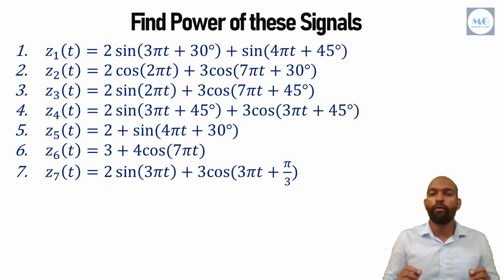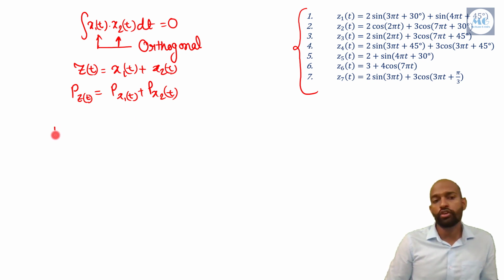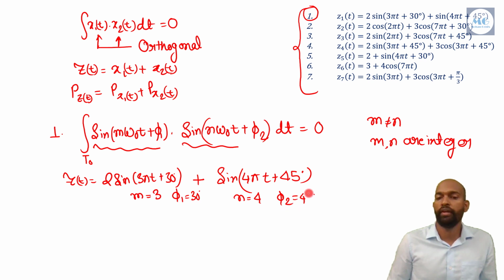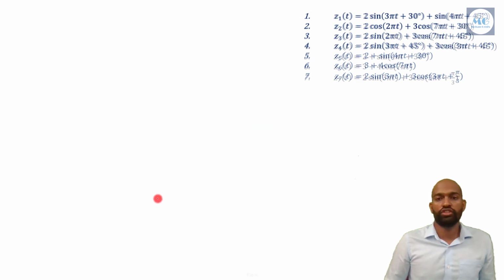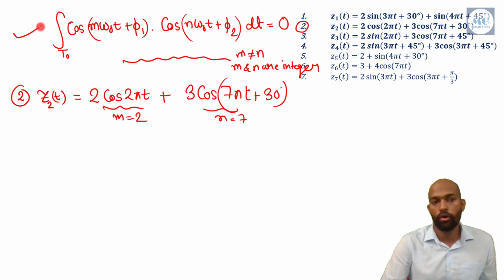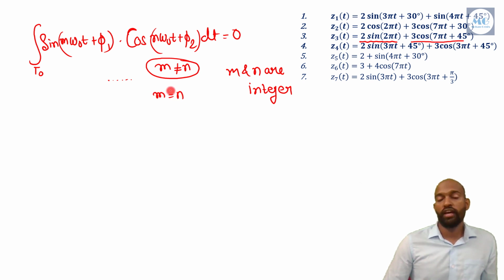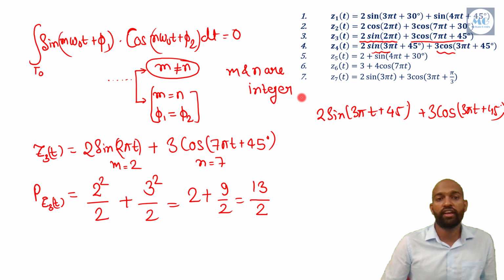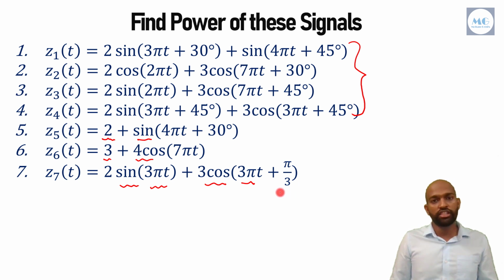How to get Power of Trigonometric Functions in 1 step💡 Using Concept of Orthogonality 💡 S&S L28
Topics ⮞ In This Lecture Power of Trigonometric functions are calculated in 1 step using concept of Orthogonality. It will be Time saving method for exams.
⚡ Subject : Signal & System ⚡ Lecture : 28 ⚡ Chapter : Classifications of Signal

🎬 Video Highlights
00:00 Intro
01:00 What is Orthogonality & its Use
02:20 First Formulae
06:19 2nd Formulae
09:00 3rd Formulae
13:11 Outro
About ⮞ Mohan Genix is a YouTube Channel, Where You will get Quality-Lectures of Electrical Engineering along with Aptitude for Various Competitive Exams. These Videos are prepared by Mohan Patel, who secured 338 rank in GATE15 EE & Selected in many PSUs like IOCL, PGCIL, HPCL, ONGC etc.